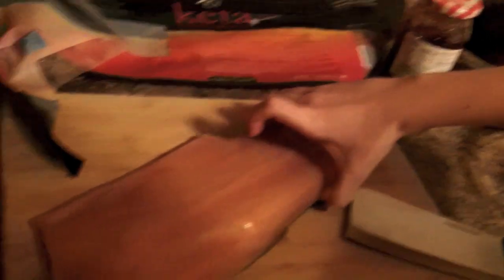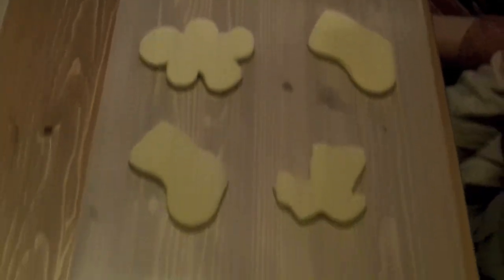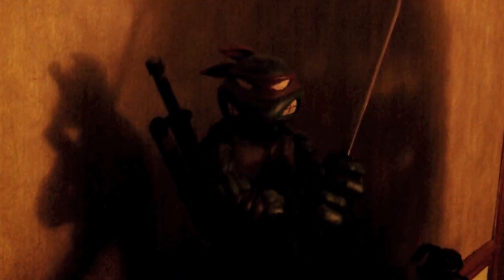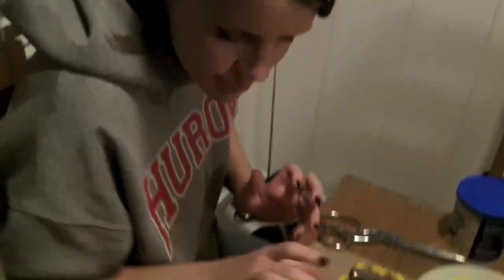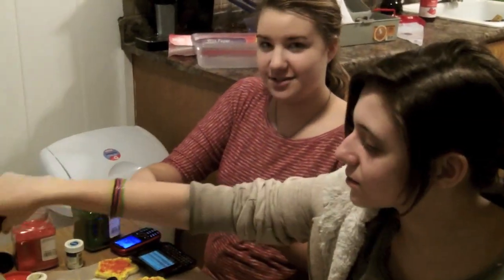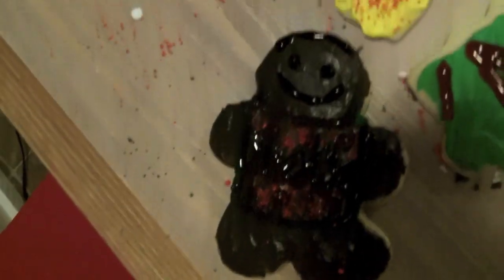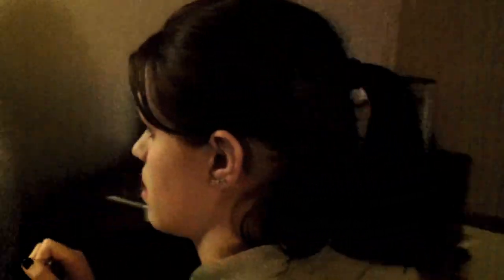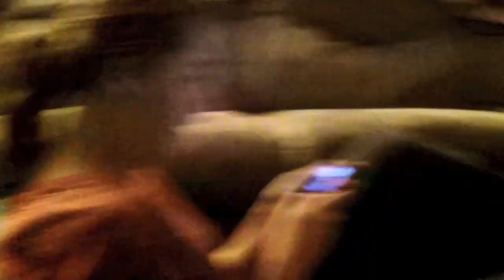WTF Is Going On At Our House (Spitzbuben)